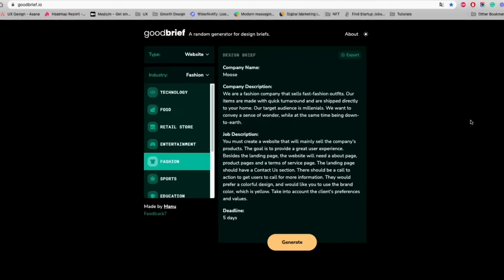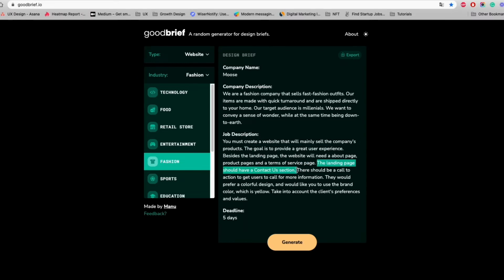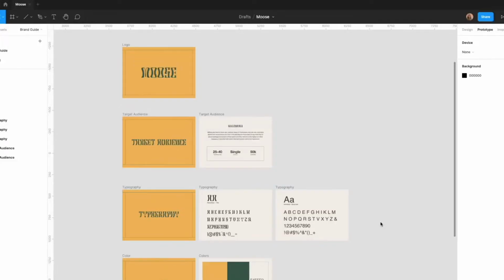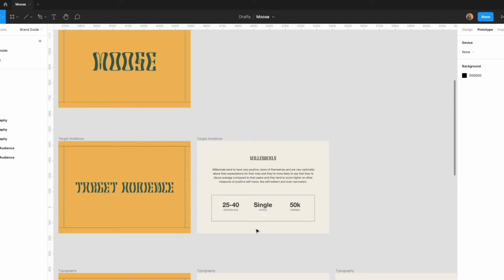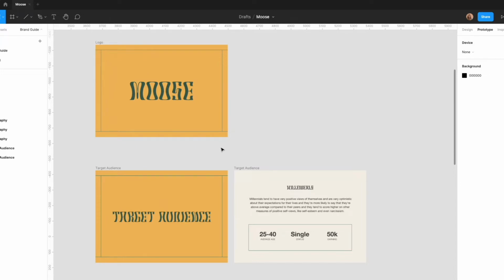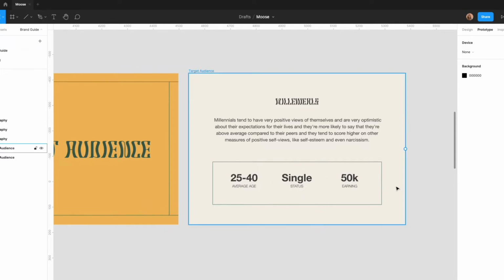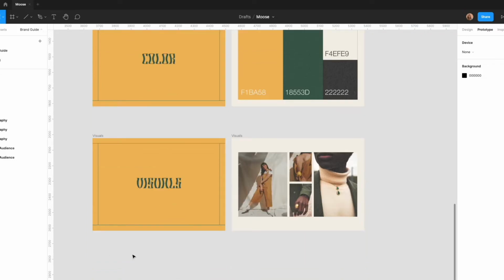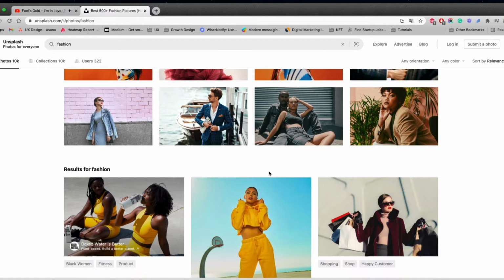How to design a landing page in 15 minutes!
Sometimes we don't know where to start from, we feel lost every time we need to start to design something new. Today I'm going to show you a little and fast process to follow.  I usually start from the design brief, later conduct some visual research and start designing the layout.